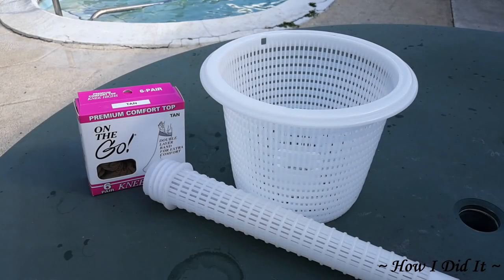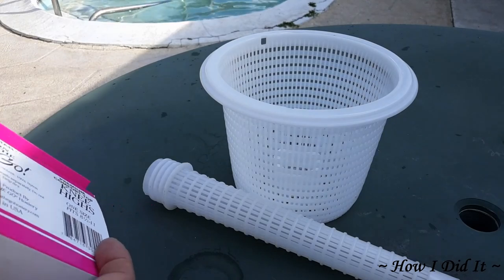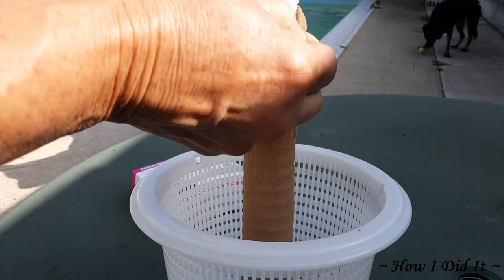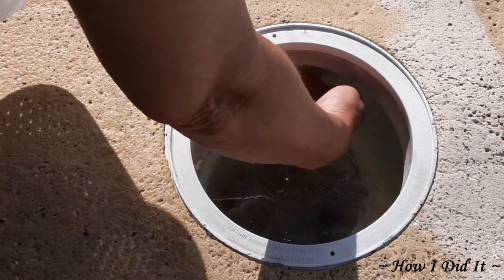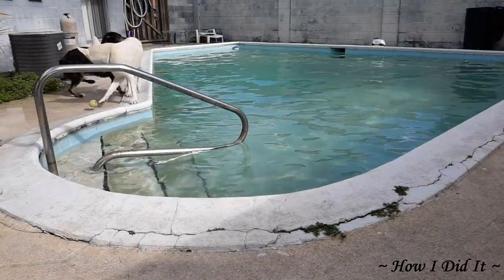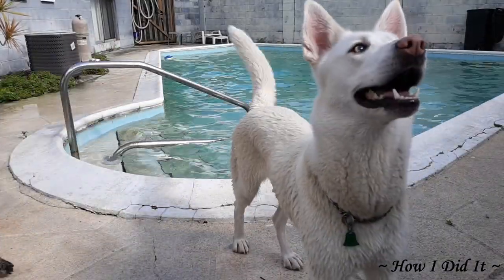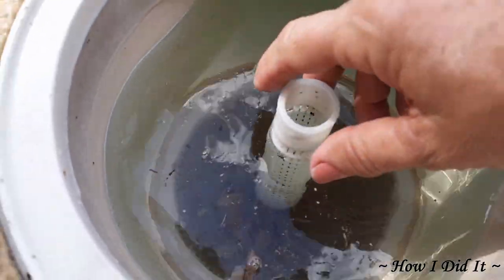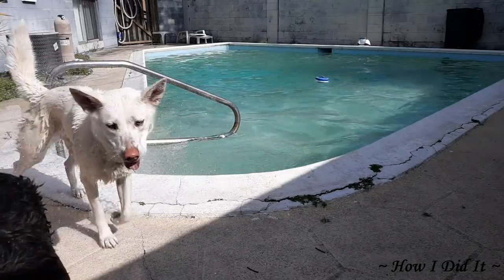Best Hack, Keeping dog hair out of my pool pump and filter ~ How I Did It ~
How I Keep dog hair out of my pool pump, and filter with a knee high nylon, and a skimmer basket with a tower.

Have fun watching, be safe on your projects, and thanks again for watching ~How I Did It~ have a Blessed day.

I bought the pool skimmer basket with tower at Amazon
and the knee high nylons at Walmart.